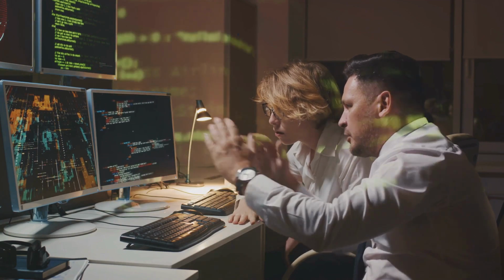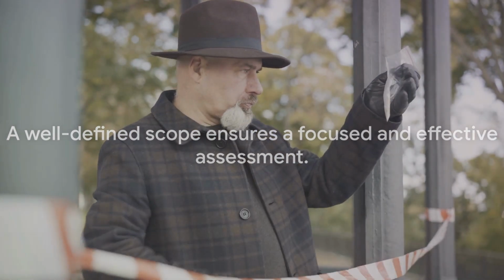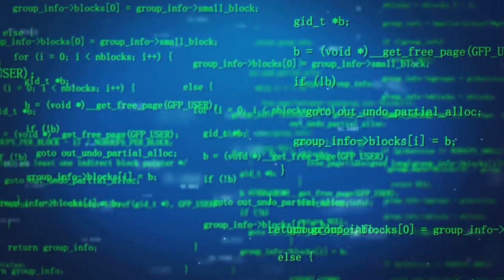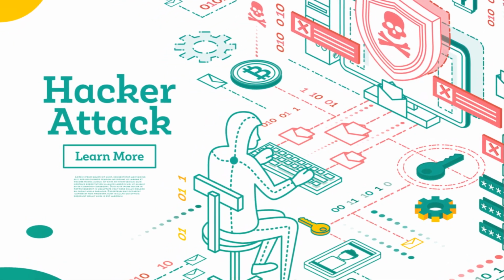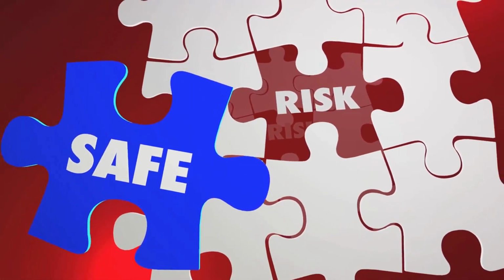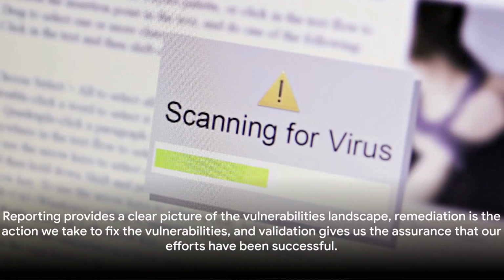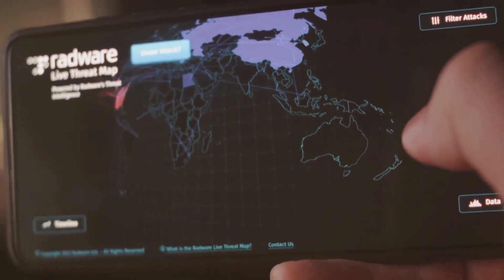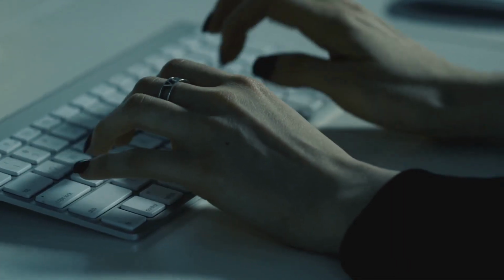Mastering Vulnerability Assessment A Comprehensive Guide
Welcome to AEQ International Services - Your Hub for Cyber Security and IT Business Solutions

Areas of Expertise:
Cybersecurity Leadership:
Strategic Planning
Threat Intelligence
Incident Response

IT Solutions:
Network Design and Optimization
Cloud Services and Migration
IT Architecture

Risk Management:
Vulnerability Assessments
Compliance and Regulation
Security Audits

Project Management:
Complex Project Execution
Cross-Functional Collaboration
Budgeting and Resource Allocation

At AEQ International Services, is a leading provider of Cyber Security and IT Business Solutions dedicated to empowering organizations with robust and innovative technology solutions. With a commitment to excellence and a customer-centric approach, we specialize in delivering cutting-edge cybersecurity services and comprehensive IT solutions.

Mission:
At AEQ International Services, our mission is to safeguard our clients' digital assets and empower their business growth through tailored IT solutions. We strive to be a trusted partner, ensuring the security, reliability, and efficiency of their digital infrastructure.

Core Services:
Cybersecurity Solutions:
Vulnerability assessment (VA)
Penetration Test (PT)
Threat Intelligence
Endpoint Protection
Network Security
Security Audits and Assessments

IT Business Solutions:
Network Design and Implementation
IT Consulting
Data Management and Analytics

Managed IT Services:
24/7 Monitoring and Support
Incident Response
Patch Management

Expertise:
Our team of seasoned cybersecurity experts and IT professionals brings a wealth of experience in designing, implementing, and managing secure and efficient IT environments. We stay abreast of the latest technological advancements and industry best practices to provide our clients with unparalleled service.

Values:
Security First:
We prioritize the security of our clients' digital assets, employing the latest technologies to mitigate cyber threats.

Innovation:
We embrace innovation and continuously seek new ways to enhance the efficiency and effectiveness of IT solutions.

Client-Centric Approach:
Our clients are at the core of everything we do. We tailor our services to meet their unique needs and provide personalized support.

Integrity:
We operate with the utmost integrity, fostering transparency and trust in all our interactions.

Key Achievements:
Successfully implemented cybersecurity solutions for more than 100 of clients across globe through our local partners.

Maintained a 99% client satisfaction rate for our managed IT services.